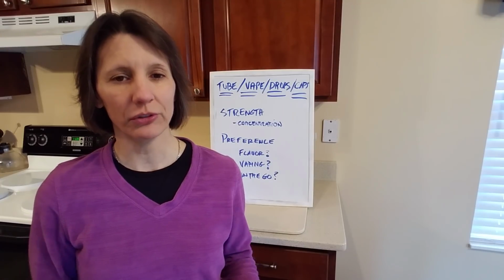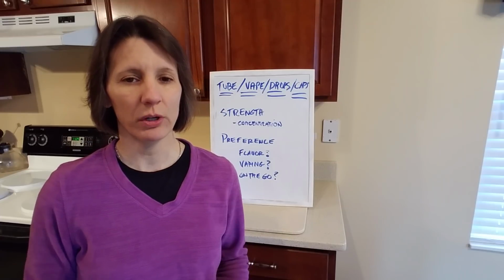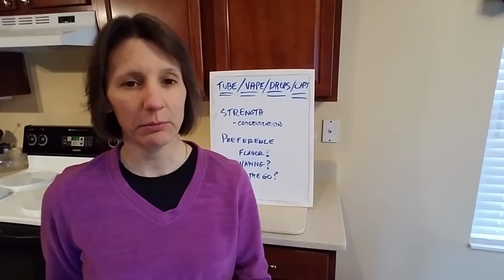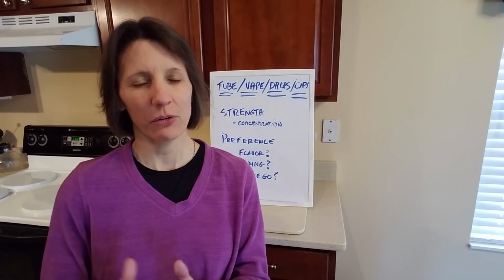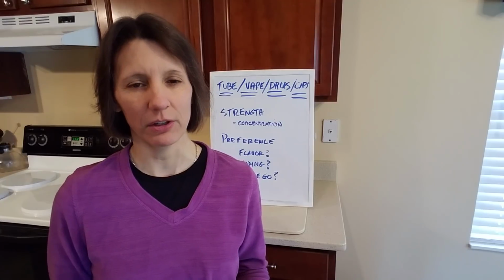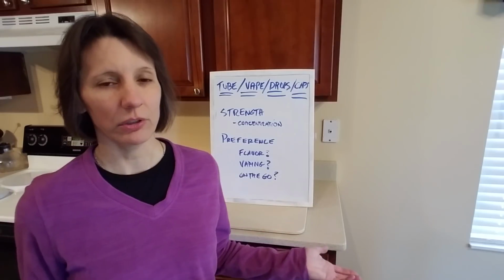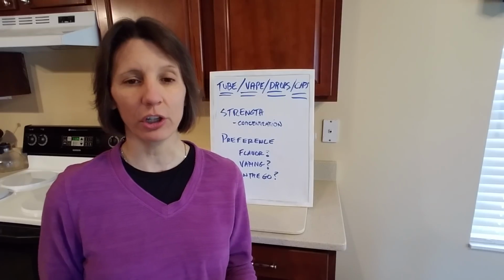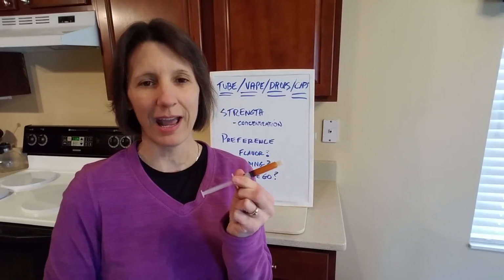Choosing The Right CBD Oil For Your Condition